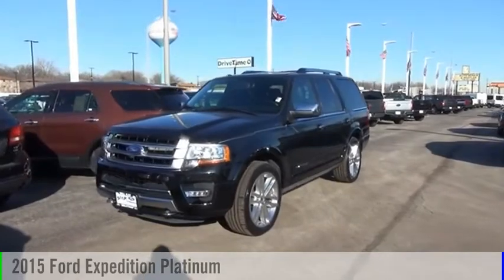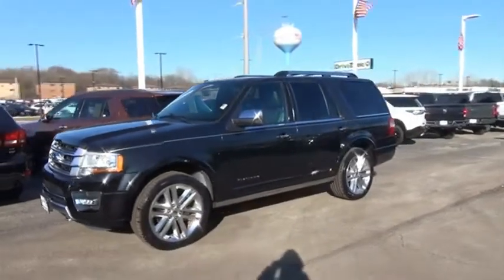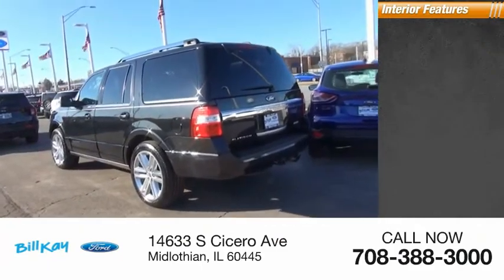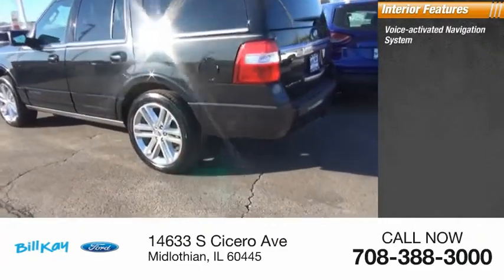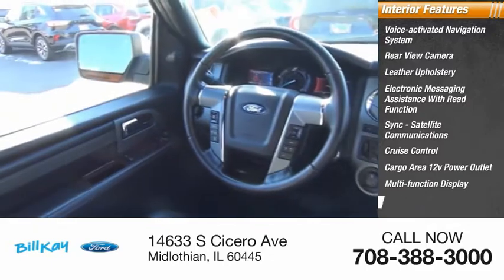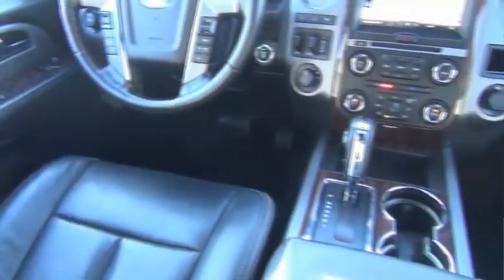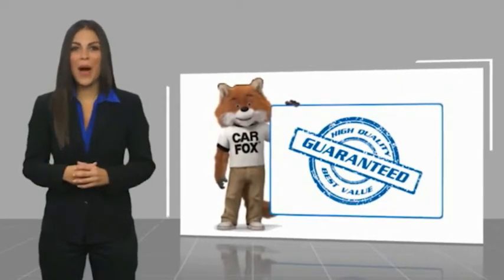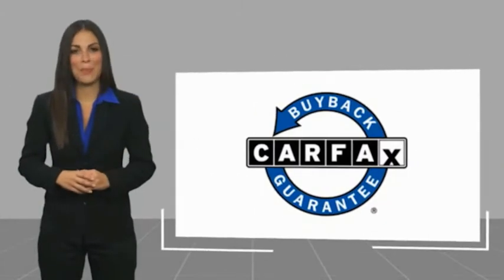2015 Ford Expedition Platinum [LISTING TYPE] 195511A